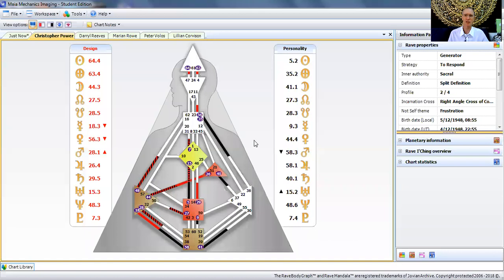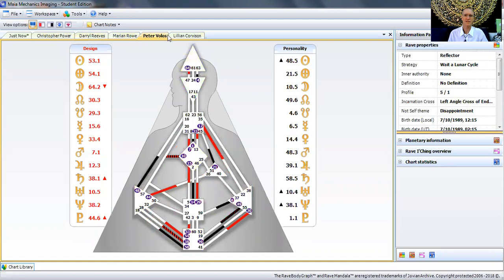The Most Overlooked Asset in Your Design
This second video reveals the most overlooked asset in Your Design. Where are you designed to receive the support you need in your life?